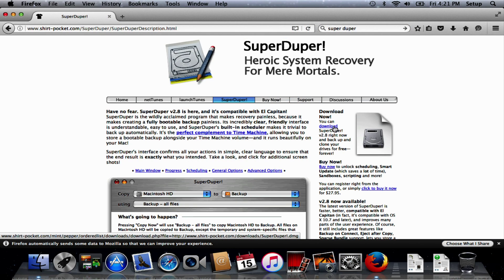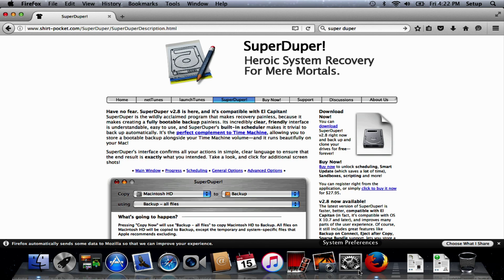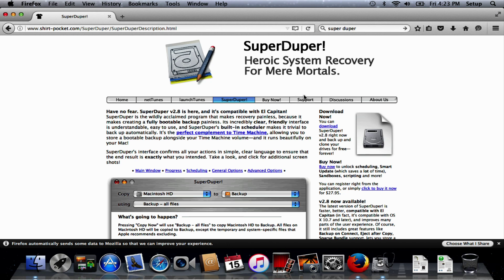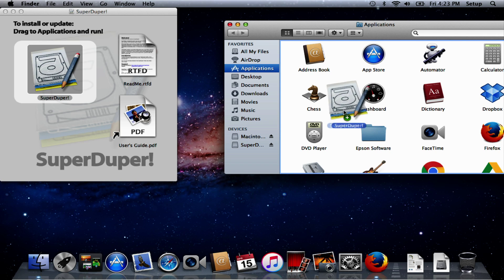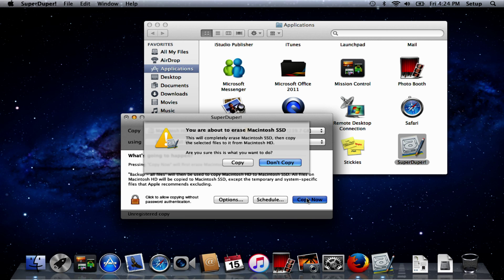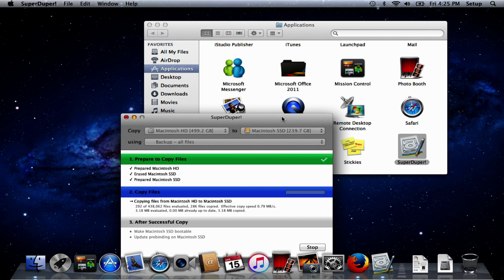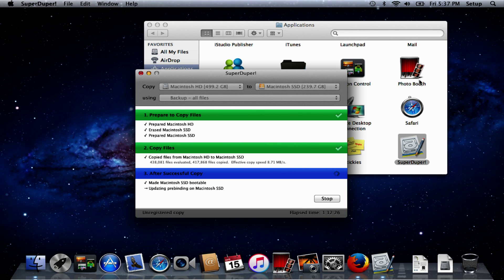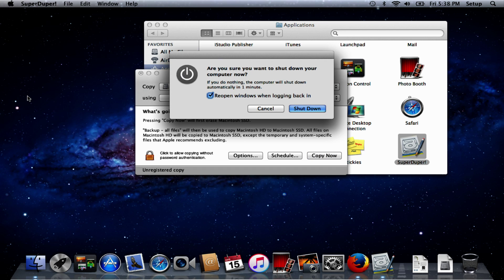Cloning OS X from a HDD to a smaller SSD for free with SuperDuper!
A short guide explaining how to clone OS X from the original 500GB to a smaller 240GB SSD using SuperDuper!